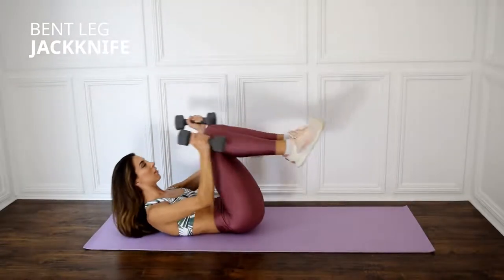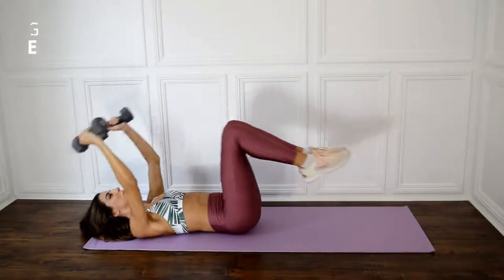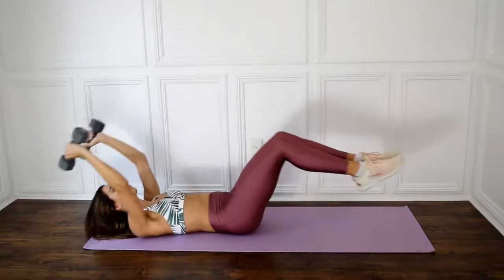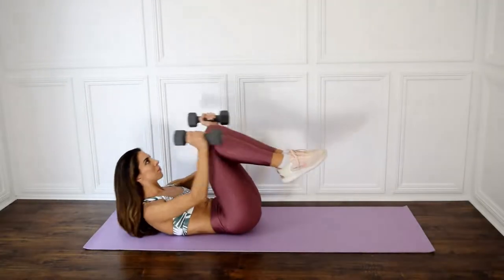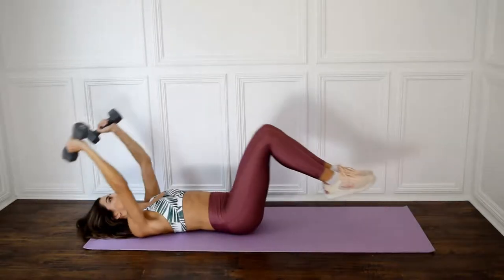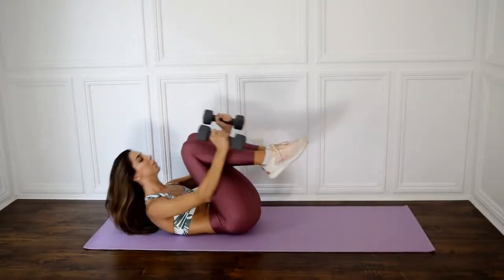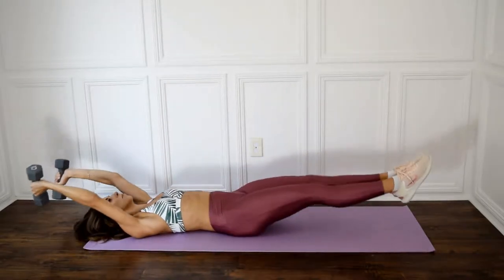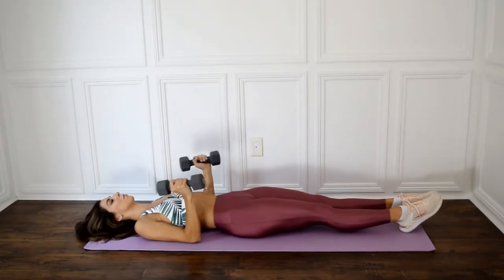Bent Leg Jackknife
How to do Bent Leg Jackknife. You can do this with or without weight.